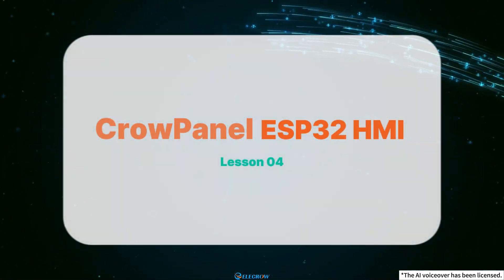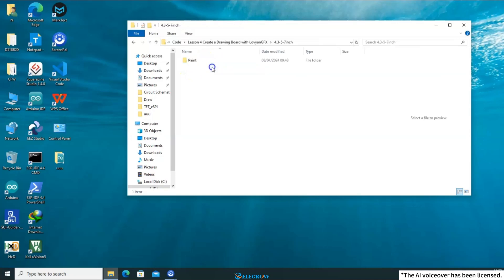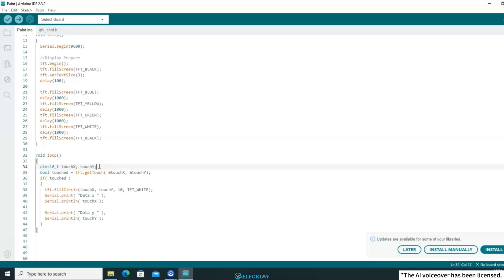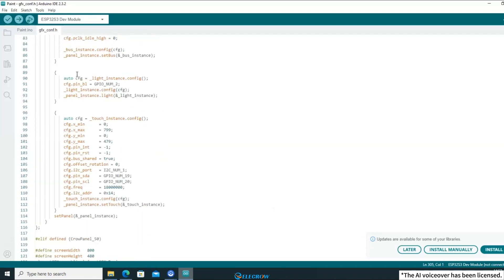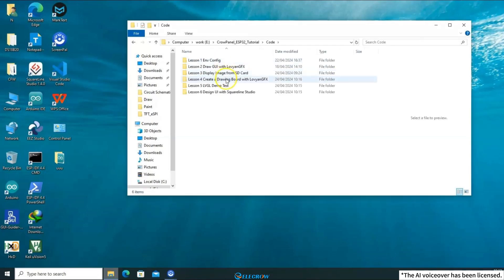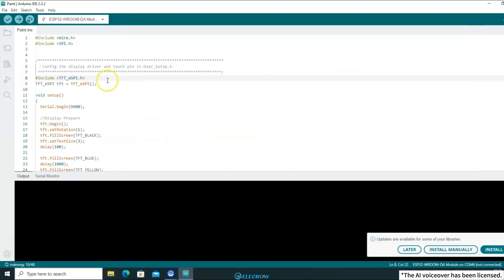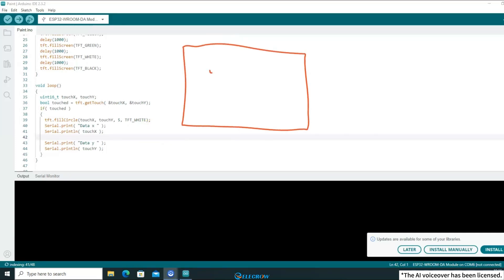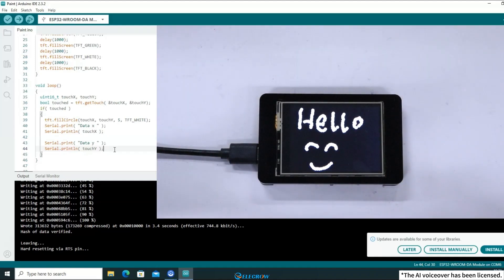Get Started with ESP32: Lesson 04 - Create a Drawing Board with LovyanGFX